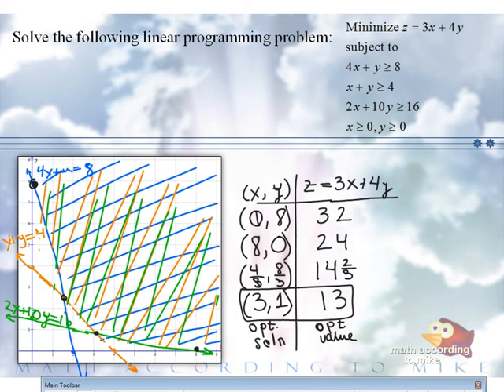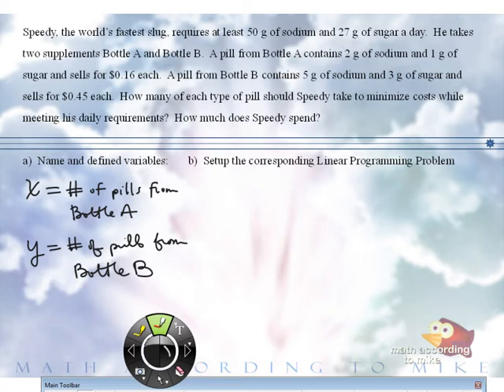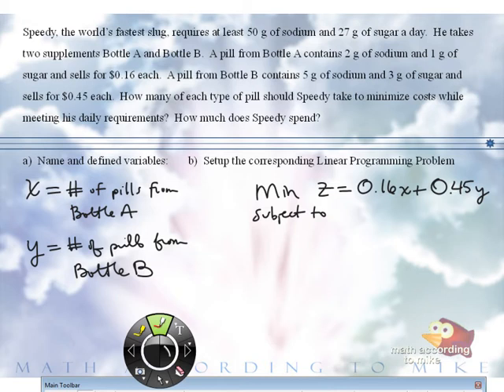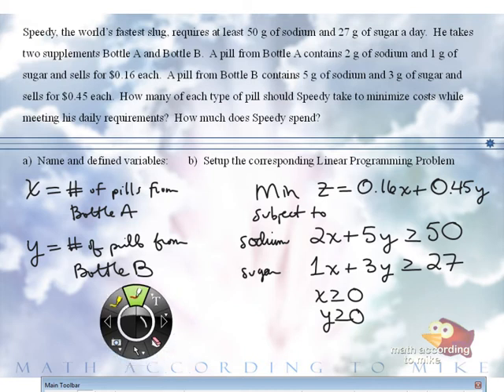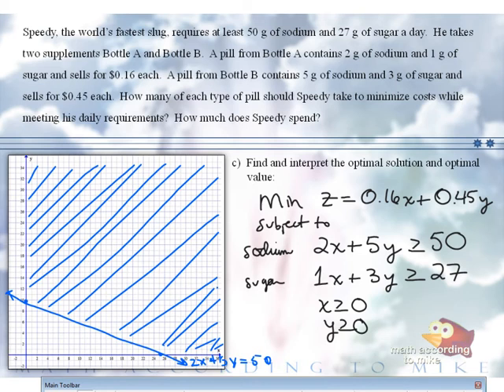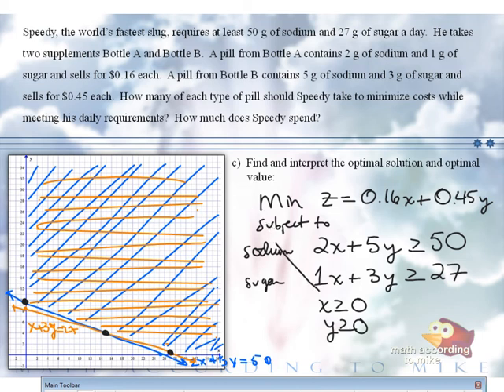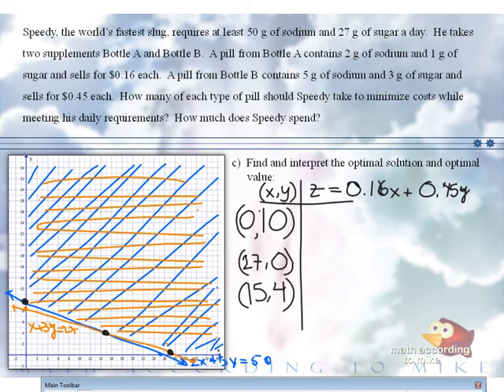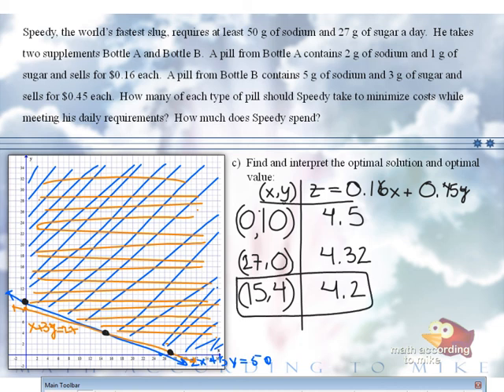3_3 Applications of Linear Programming Part 1